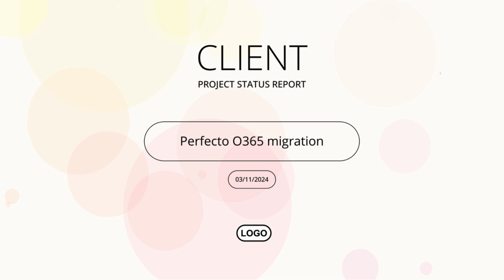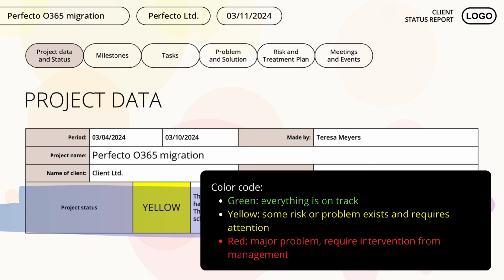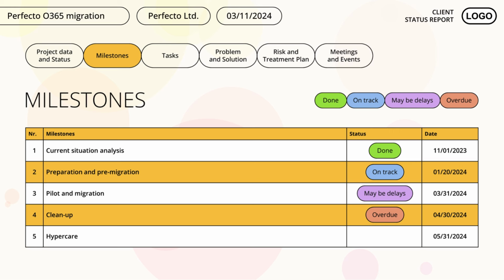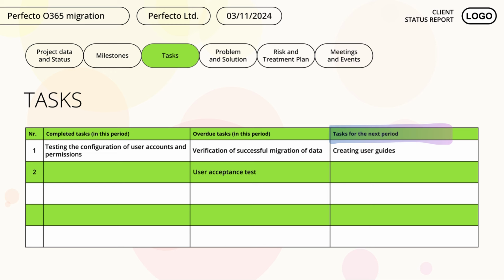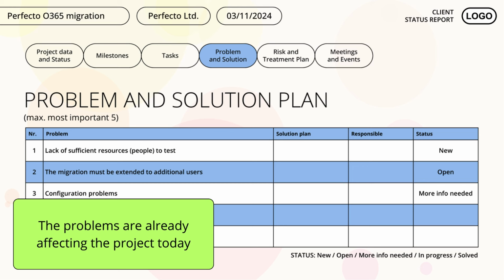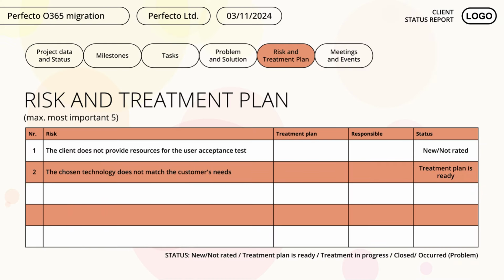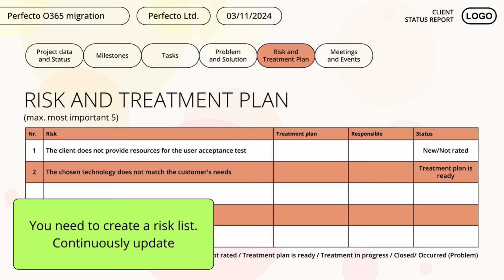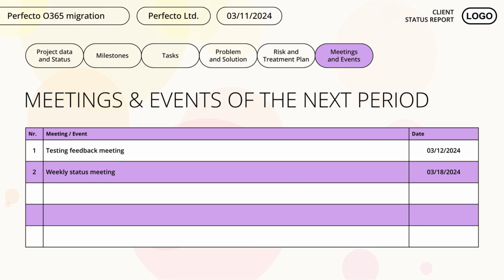PROJECT STATUS REPORT FOR CLIENT: ✔️ how to prepare it, ✔️ how to talk about it +QUIZ:Test yourself!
Get to know the elements of the Client project status report and what is behind it.
✔️ What is the purpose of the client status discussion
✔️ what are the milestones
✔️ when should you use the green / yellow / red color code for project health
✔️ what should you definitely discuss when you assign tasks to the client
✔️ what statuses belong to problems and risks
✔️ At the end, test yourself with a quiz

Chapters:
00:00 About Client status meeting
00:52 What is the role of the front page of the status report
02:13 What are the basic project data
02:42 How to use color codes in project health
04:29 How to make a milestone list and what statuses are there
06:59 How to present the tasks and with what statuses
08:45 What do we call a problem in the project and how to present it to the client, problem statuses and their meaning
12:13 What do we call a risk in the project and how to present it to the client, risk statuses and their meaning
16:16 What is the last element of the status report
16:45 QUIZ: Test yourself

🔥 Don't forget to take the quiz at 16:45!